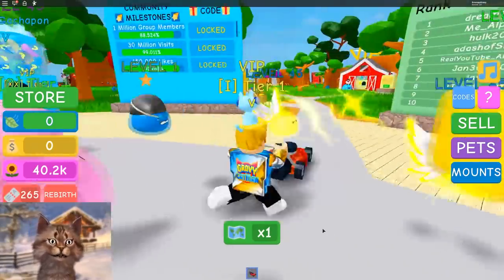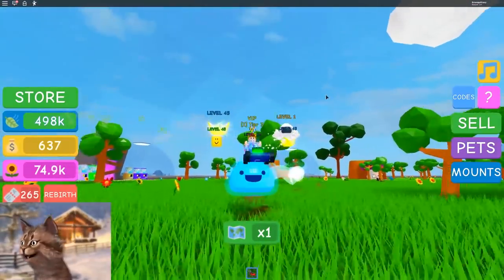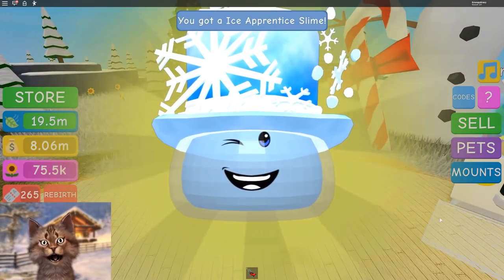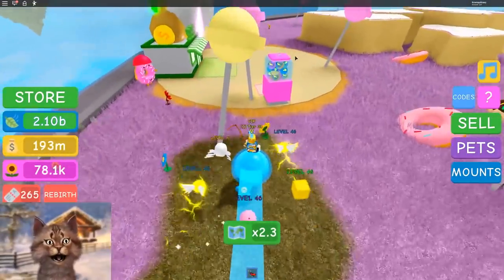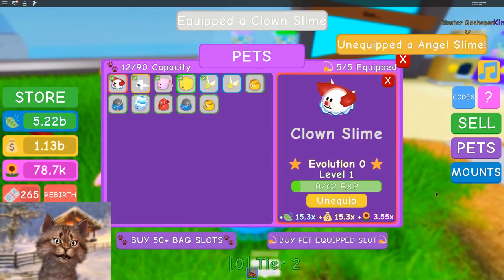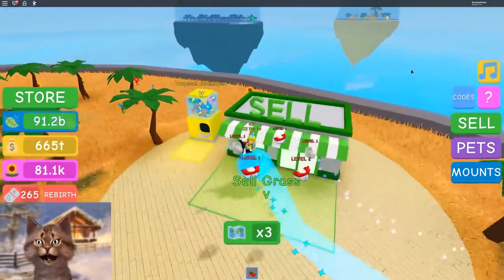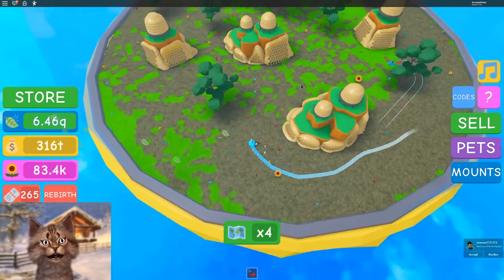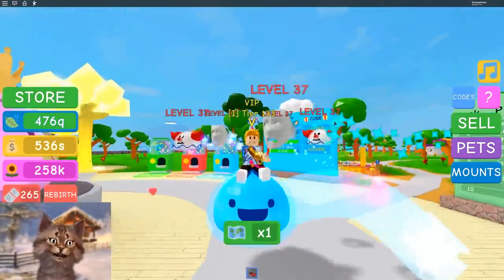Buying The Cursed Light Saber And Got On Top Leaderboard In Roblox Lawn Mowing Simulator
Gravycatman